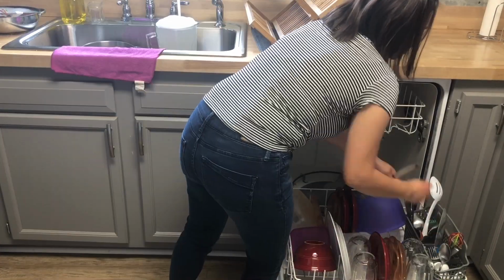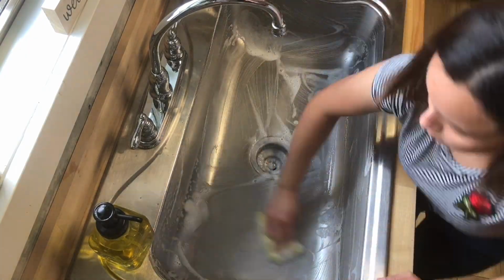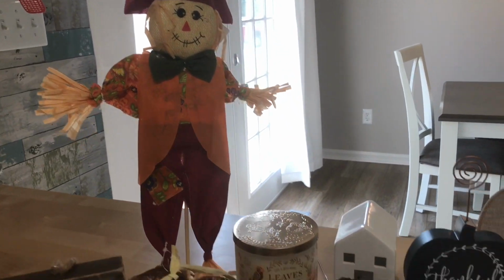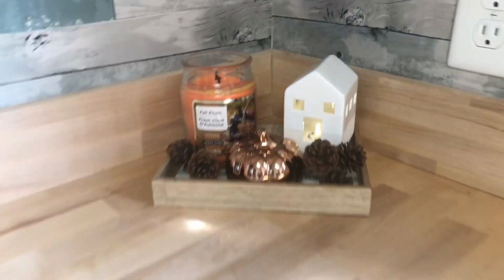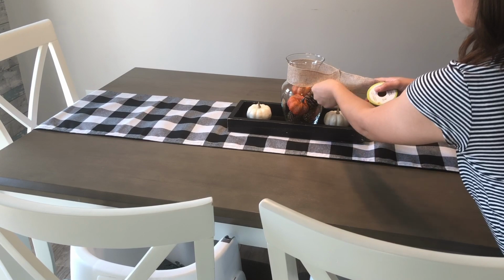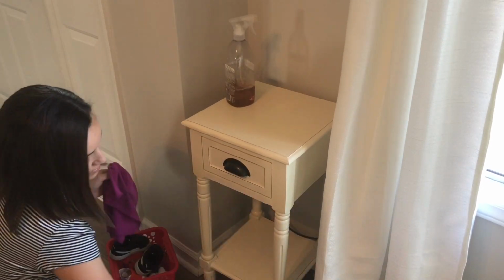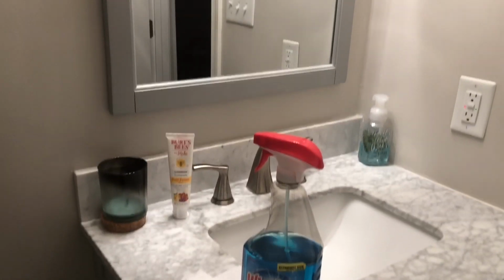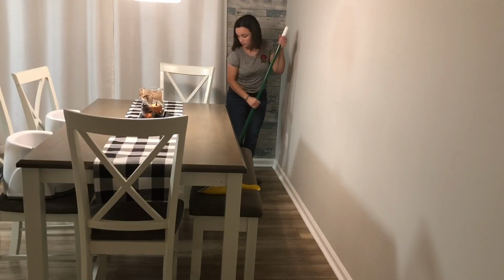*NEW* MY FIRST FALL CLEAN & DECORATE WITH ME (2019) | SPEED CLEANING MOTIVATION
Hey friends!! Thank you so much for stopping by for another video and if you are new here, Welcome! I am so excited to share today’s video with you all! It is my very first clean & decorate with me for fall *EVER*! I have never decorated for fall before, however; now that we have more space I am looking forward to decorating seasonally and making our space feel more like home! I have very minimal decor this year, but I hope you enjoy and get some inspiration to help decorate your own home this season along with some cleaning inspiration!

NEW HERE? -- I'm a stay at home mom to 2 year old twin boys. I have been married for 4 years to my loving and supportive husband! I decided to start YouTube to have something for myself aside from being a sahm. I wanted to share my motherhood journey, and inspire as many people who are willing to join me through it! I focus on motherhood, cleaning motivation, and lifestyle videos. So if you enjoy, I would love it if you would stay a while and join my family.. subscribe, turn on your bell notification, and give this video a thumbs up!❤ Thank you so much for tuning in!